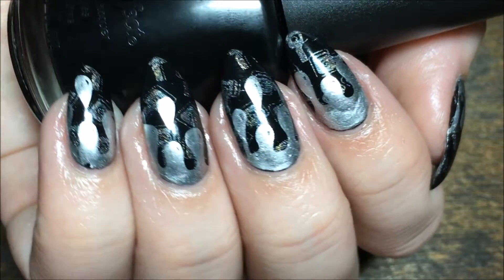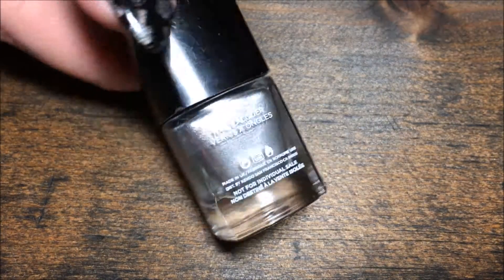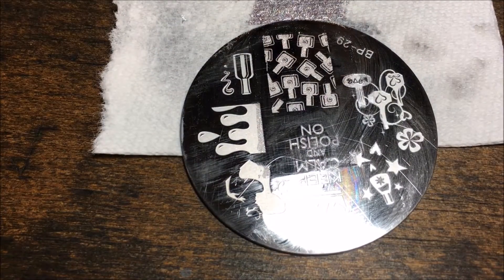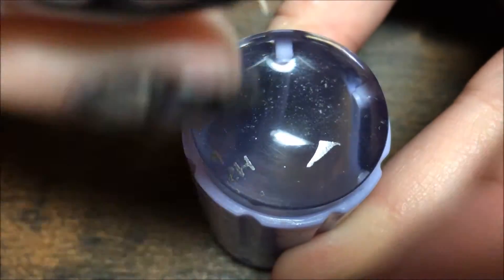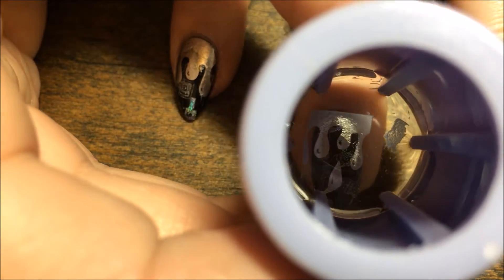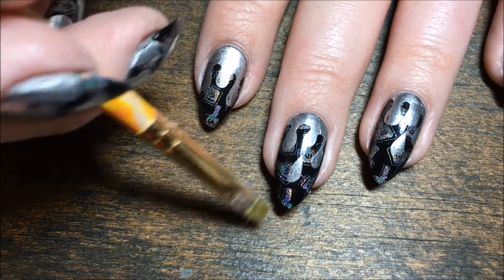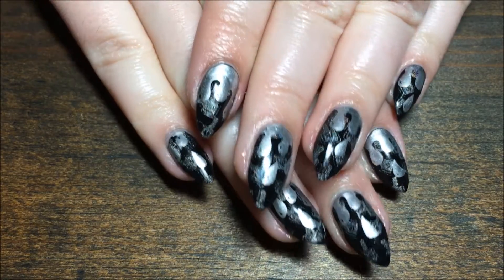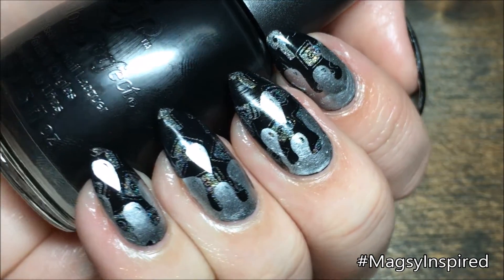Clear Jelly Layered Stamp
Hey Y'all! Here's another way of usin the clear jelly stamper. It can help you easily layer stamps over eachother!

Polish Used:
Salon Perfect "Oil Slick"
L'Oreal "Masked Affair"
Sephora "Need For Speed"